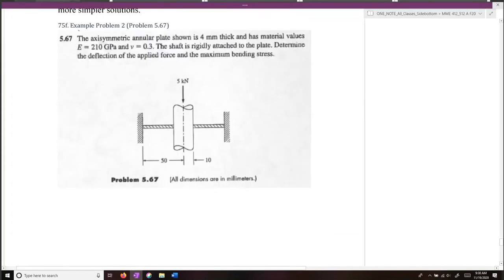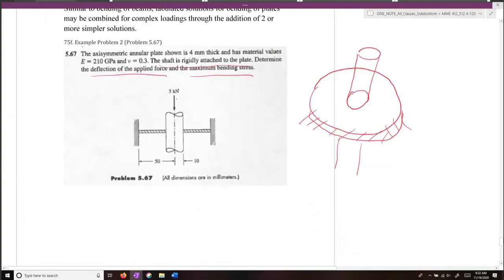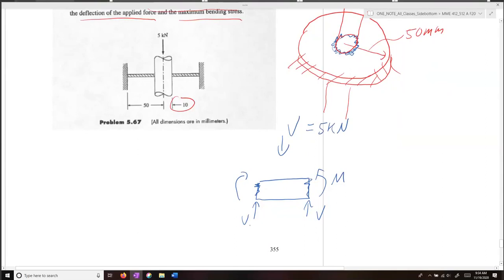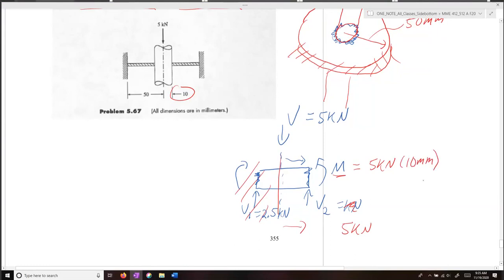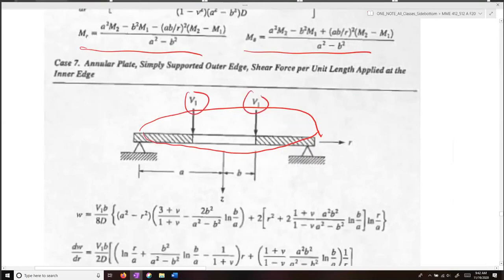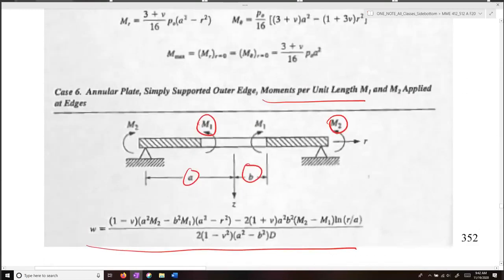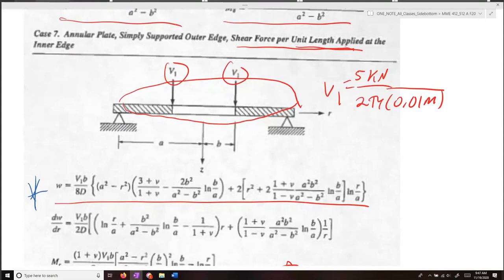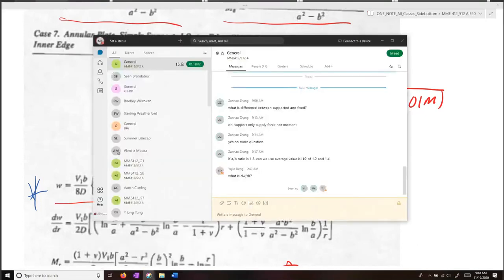MME 412_512-L28-75f Axisymmetric Plate Example Problem (Problem 5.67)